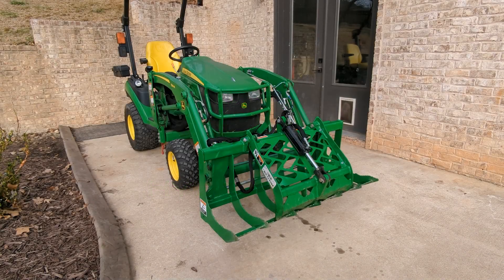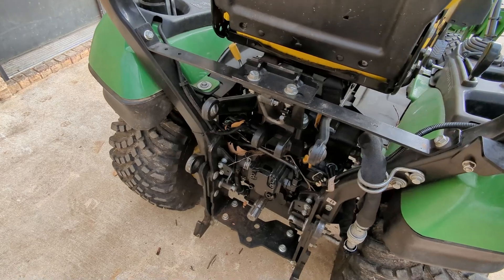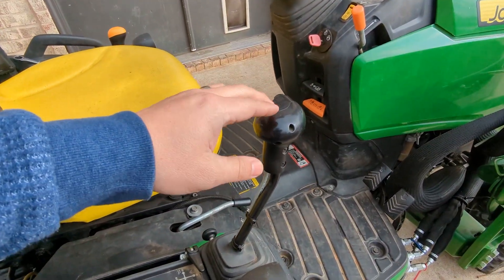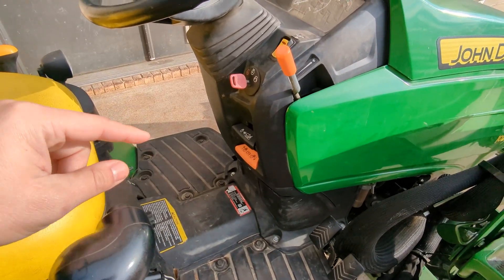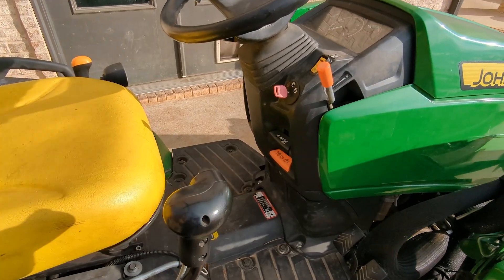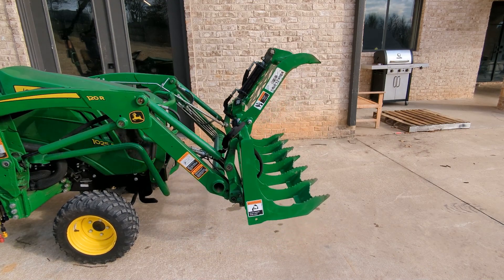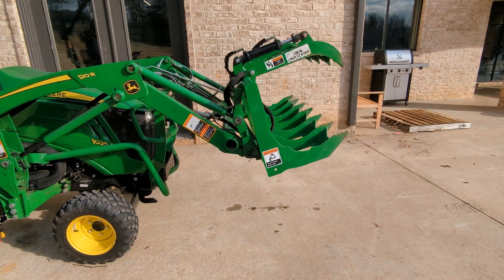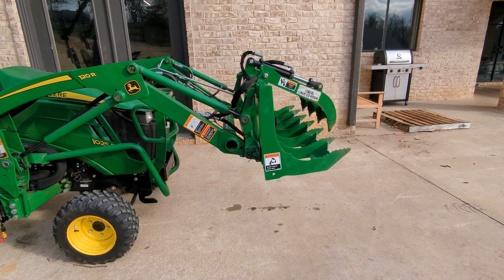John Deere 1025R Multi-Function Grapple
One of the most popular front implements for the 1 series is the hydraulic grapple.  Unfortunately, there isn't enough flow to clamp and curl at the same time with the factory flow, even at wide open throttle.  In this video, we show both stock performance, as well as how much better it works with HydrosPlus + Extreme Capacity Pump.

for more information or check out the other videos on this channel.

0:00 Intro
2:16 Theory of Operation
7:55 2 Function Curl + Clamp
15:10 3 Function Curl + Clamp + Boom